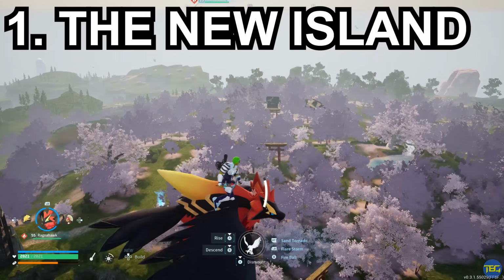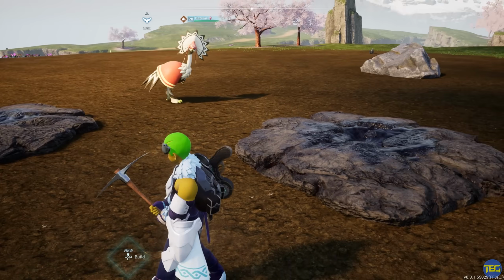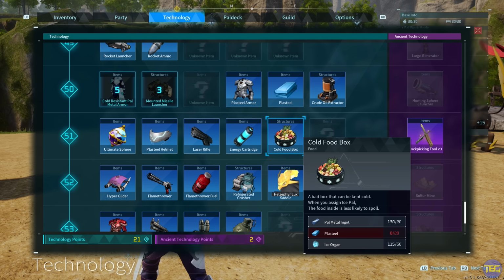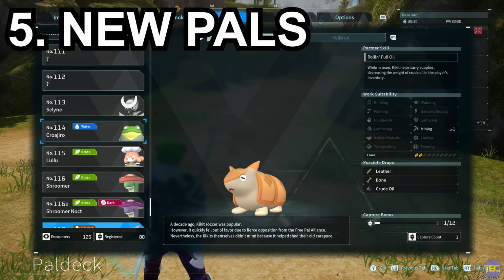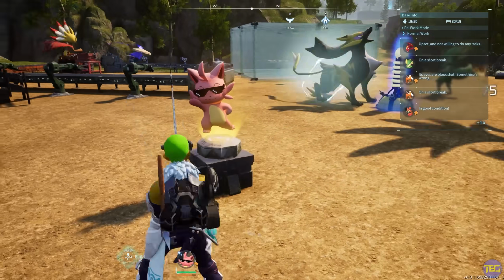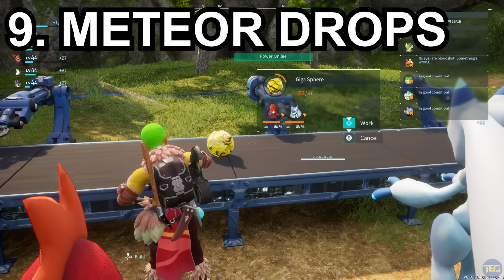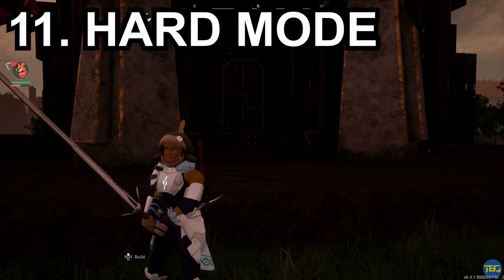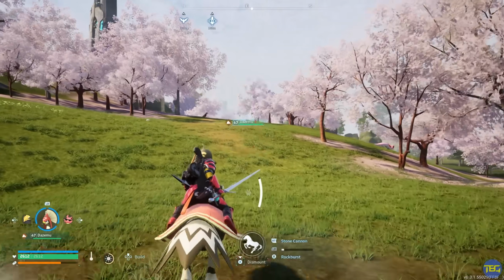Palworld: Sakurajima Update // 12 AMAZING NEW Features You Need To Try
FIRST LOOK at Gameplay footage of ALL the new content in the new Palworld Sakurajima Update for PC & Xbox One/Xbox Series S/X!

► youtu.be/ha2pPZOulT8
► youtu.be/p1n364jZfTo

Everything you need to know:
Where is the new island?
How do you find crude oil?
Where is the oil rig?
What are the new pals?
What are the new pal skills?
What are pal skins?
What are dog coins and how do you get dog coins?
What are meteorite drops and supply drops?
What are hard mode bosses?
Where is the PVP arena?

00:00 Intro
00:24 New Island
01:15 Crude Oil
02:12 New Level cap
03:14 Oil Rig
04:00 New Pals
04:32 New Pal skills
04:58 Pal Skins
05:30 Dog Coins
06:39 Meteorite and Supply drops
07:03 Lockpicking
08:00 Hard Mode Bosses
08:23 PVP Arena
09:16 Summary

Palworld is an action-adventure survival game developed by Pocket Pair, a Japanese game developer. The game is set in an open world filled with animal-like creatures called Pals. Players can battle and capture Pals to use them for base building, traversal, and combat. The game was launched into Early Access on PC and Xbox and has sold millions, broke records, and dominated internet discourse for various reasons. The game has been described as “Pokémon with guns” by some due to the ability to capture Pokémon-like monsters called Pals in special balls and give them their own guns to use. The game has received a lot of attention since its reveal in 2021, and it finally entered Early Access on PC via Steam and on Xbox in January of 2024